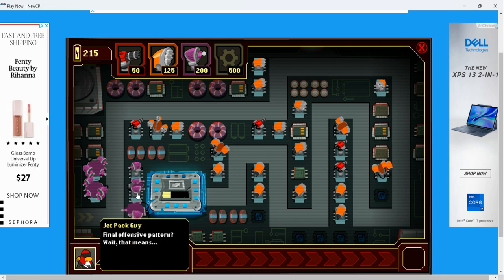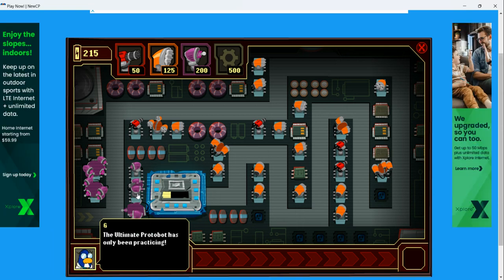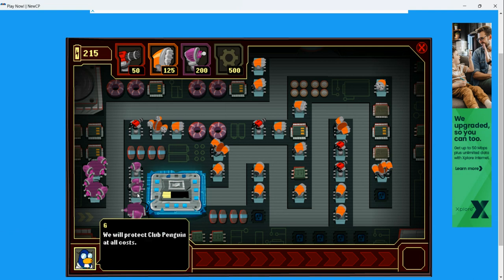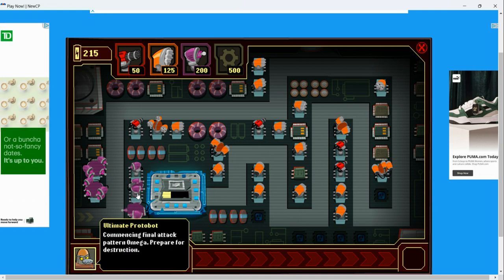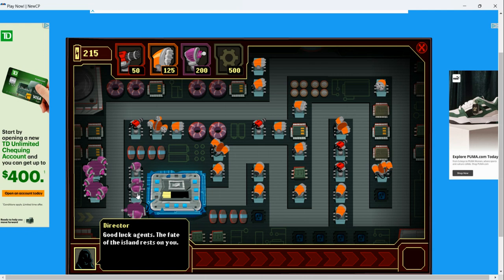System Defender Gone Wrong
Hope you enjoy this funny video